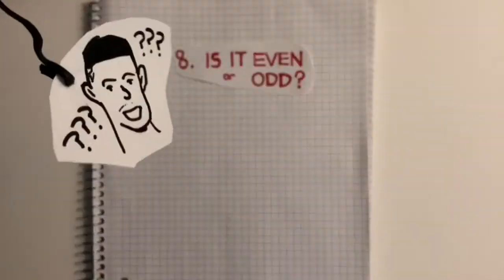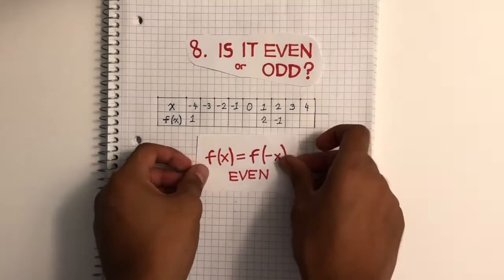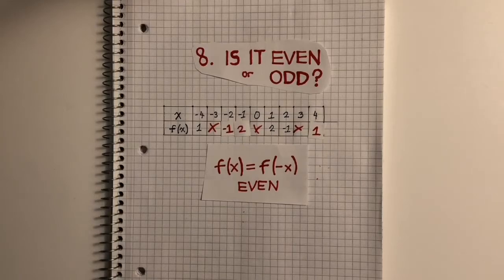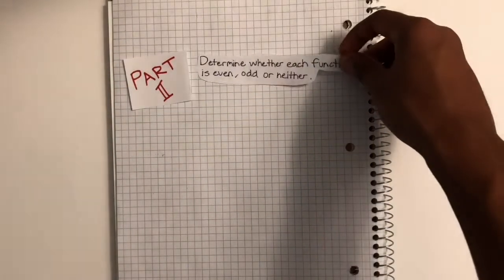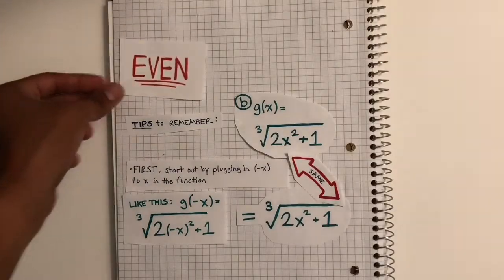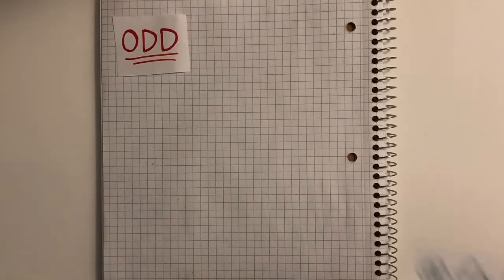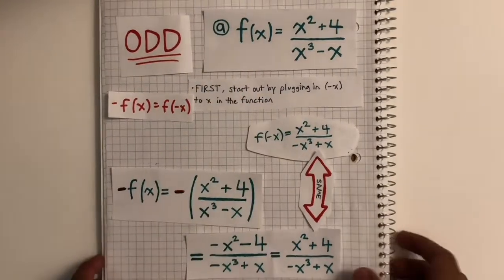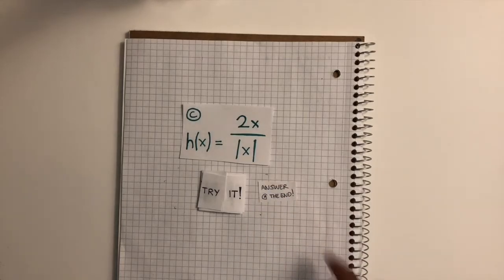Sig Test 8